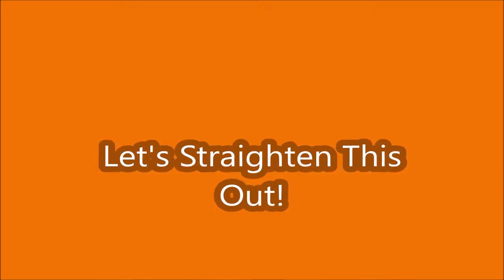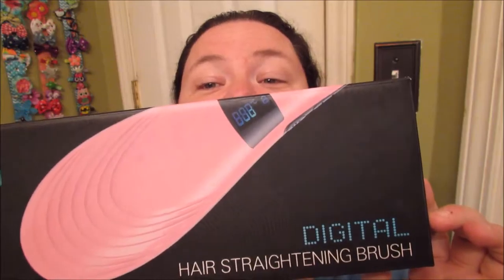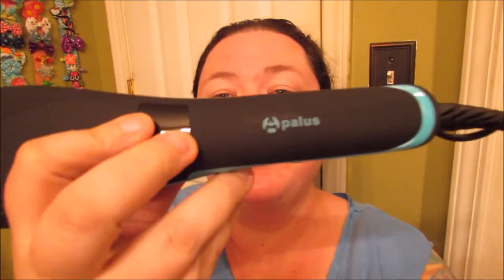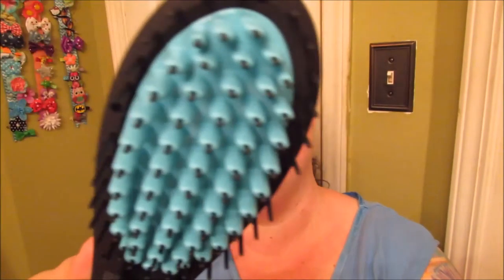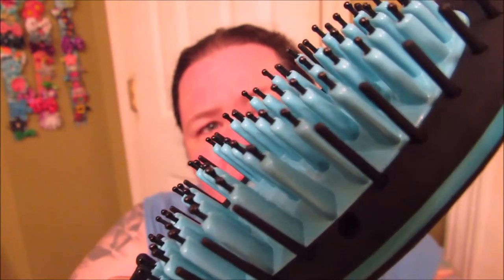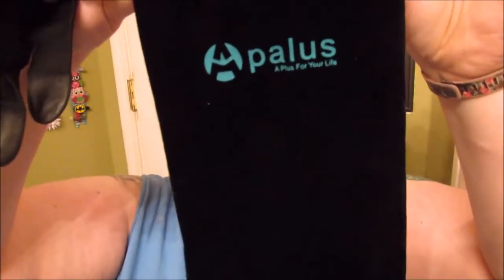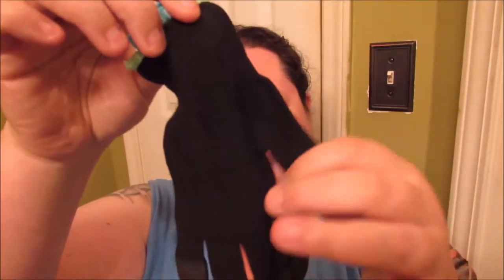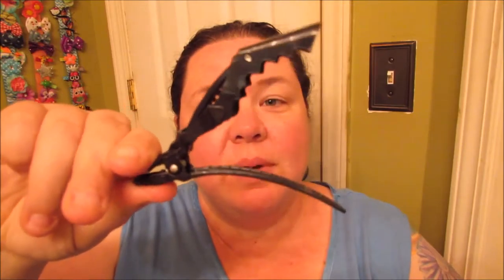Review: Apalus Digital Straightening Brush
This item was provided to me at a deep discount in exchange for an honest review.